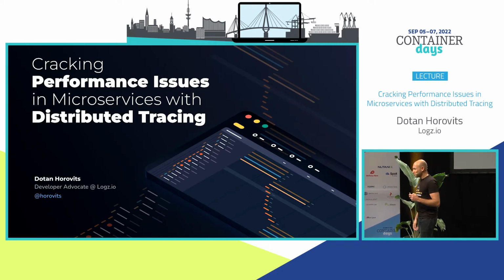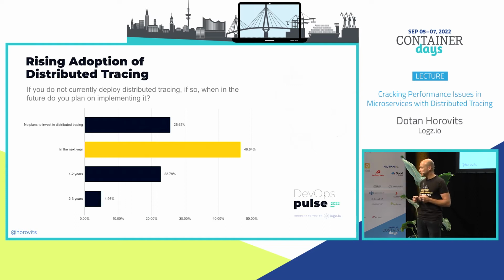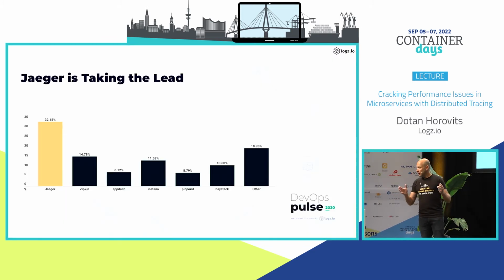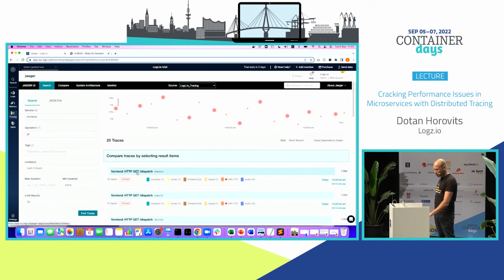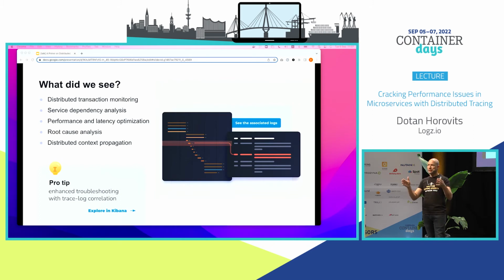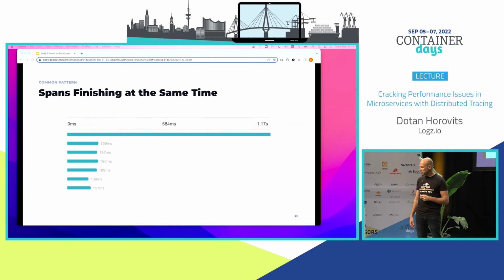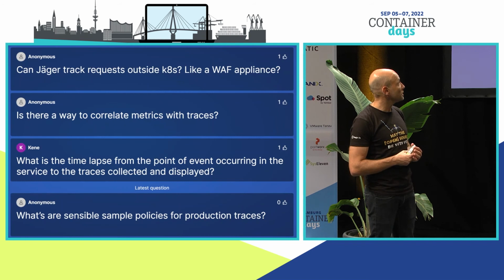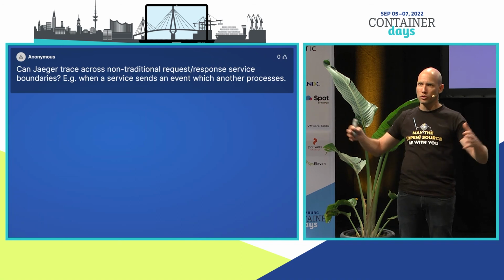Cracking Microservices Performance Issues with Distributed Tracing - Dotan Horovits, Logz.io